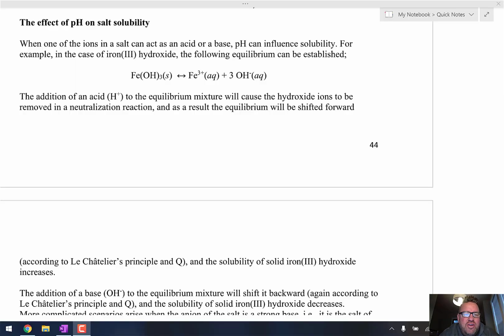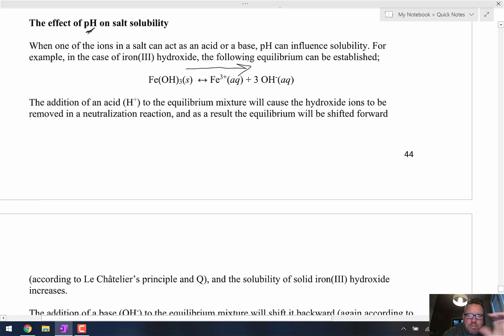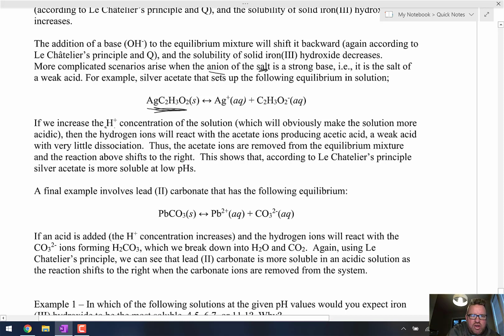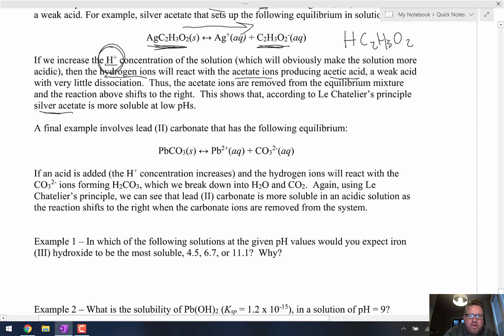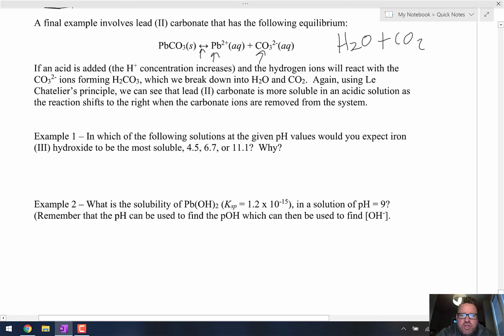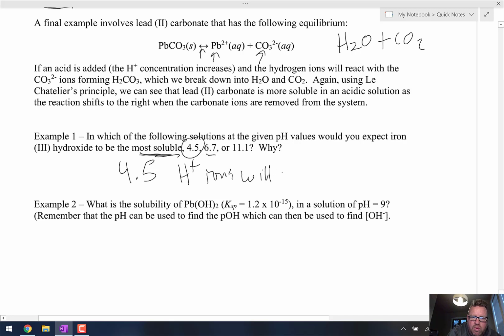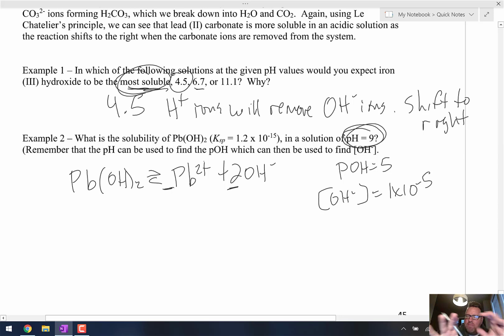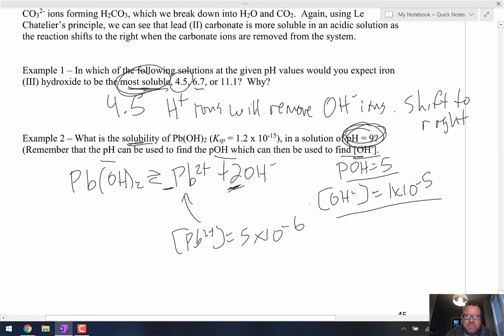Unit 6-2 Lesson 21 - Effect of pH on Solubility